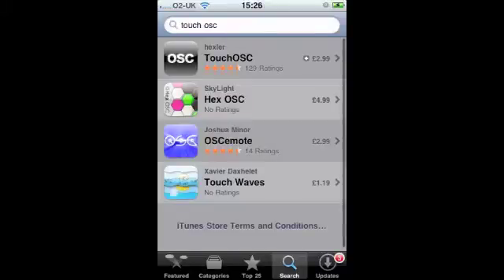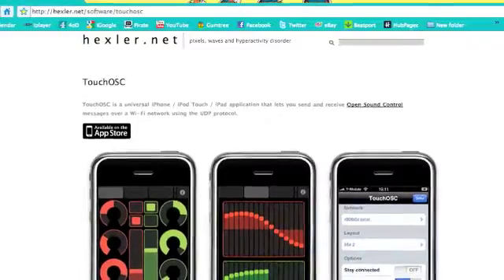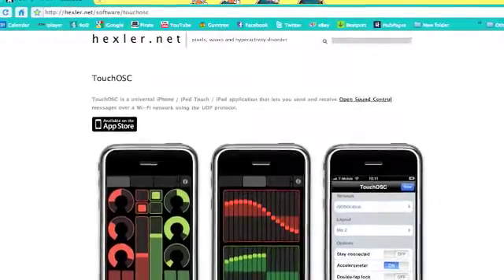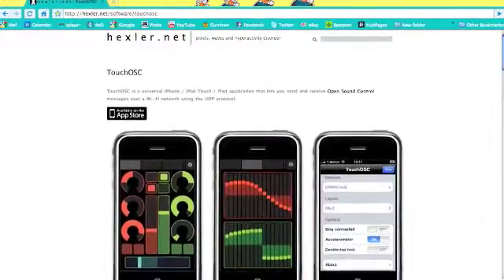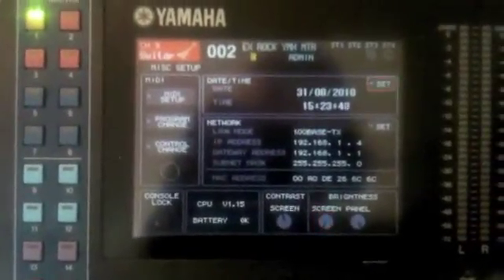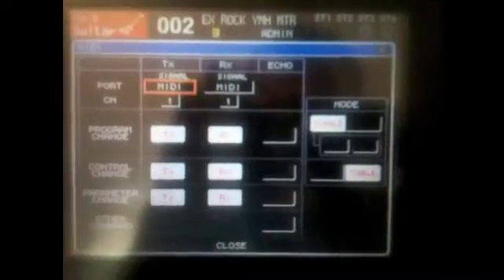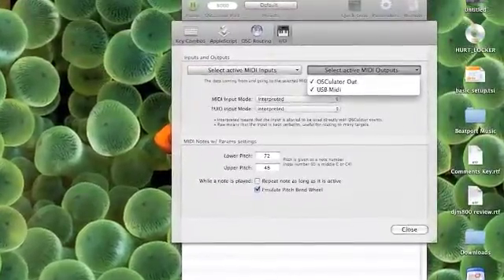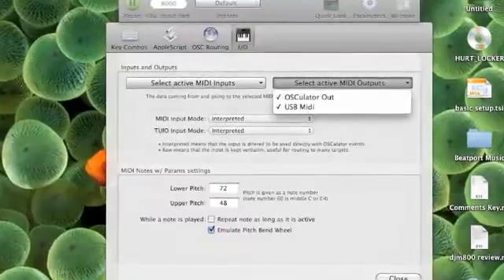How to set-up Touch OSC & OSCulator to wirlessly control Yamaha LS-9 from iPhone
Here is how to control your Yamaha LS-9 (Or 01v) wirelessly using you iPhone, iPod Touch or iPad.

You will need a Mac for this demo as I think Windows requires slightly different software. The basic set-up is similar though.

USB - MIDI converter

Thanks!